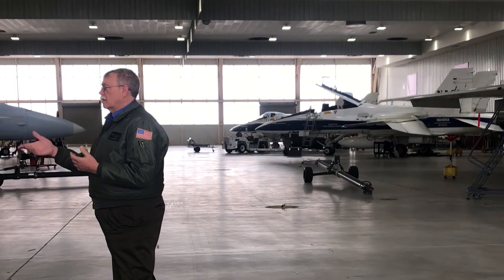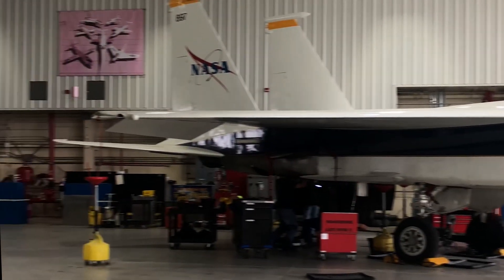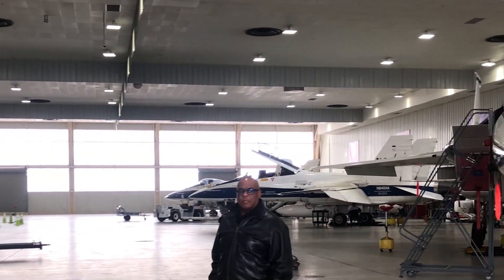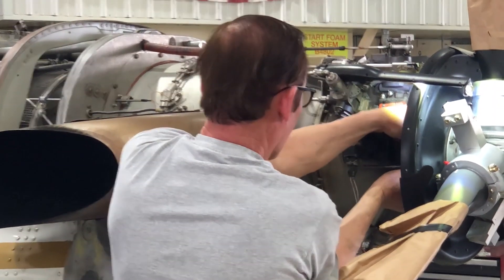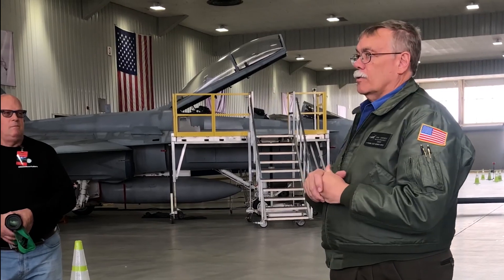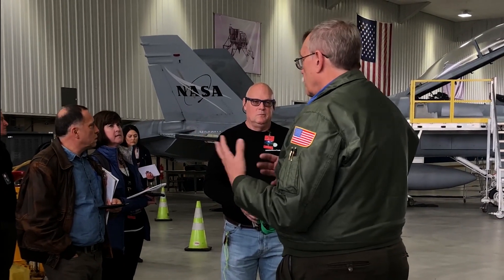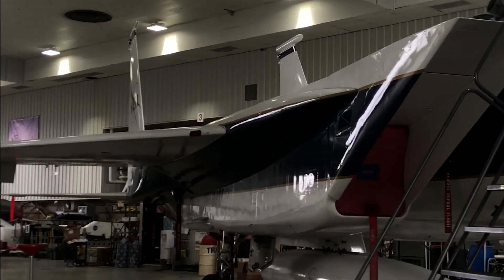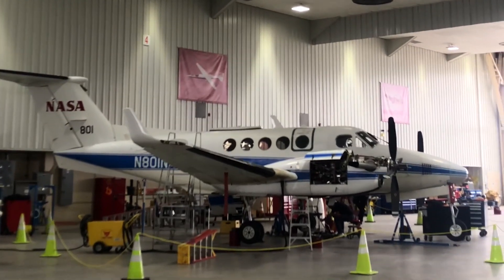NASA Armstrong Flight Research Center Hangar Tour and Q&A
Chief Maintainer Tom Grindle (since retired) gives a brief tour of the aircraft at NASA Armstrong and answers some questions.

Video by Jack Beyer (@thejackbeyer) provided to NASASpaceflight.com.